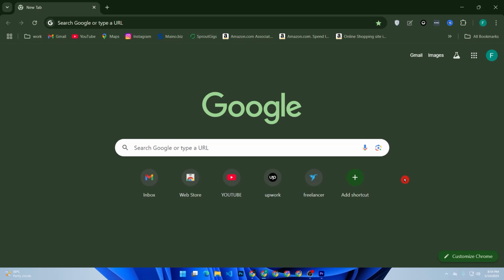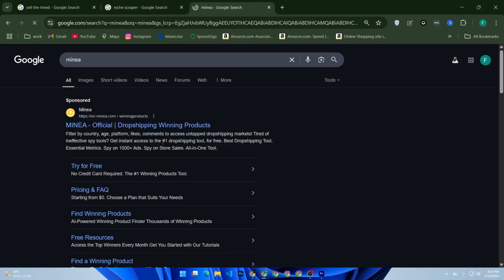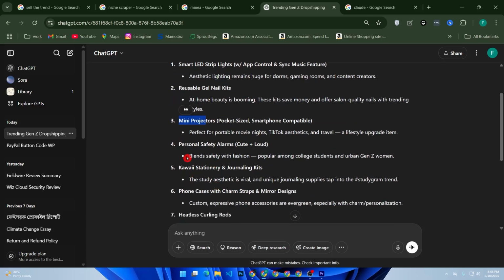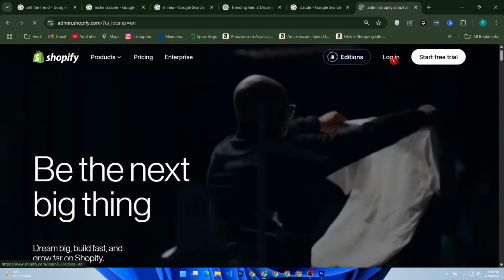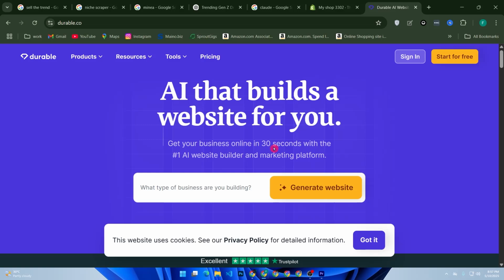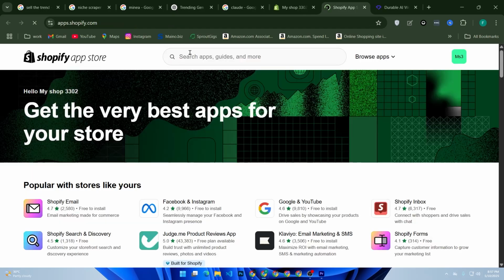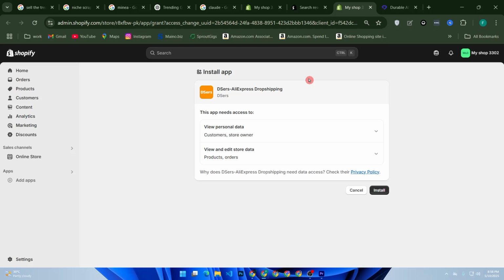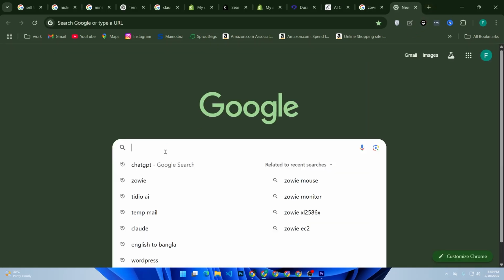How To Start Dropshipping With AI In - 2025 (Complete Guide)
In this video, you'll learn how to start dropshipping with AI and leverage artificial intelligence to boost your online store’s success. Discover step-by-step strategies to automate product research, marketing, and customer service using AI tools. Perfect for beginners looking to enter the dropshipping business with a tech advantage!